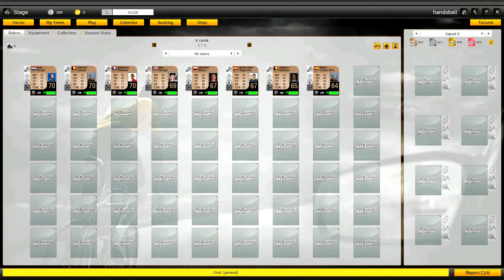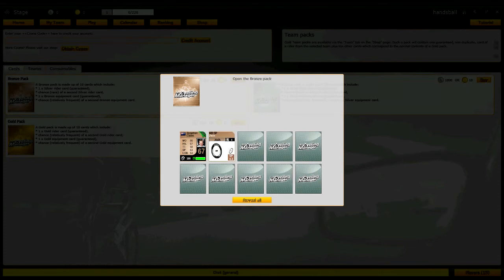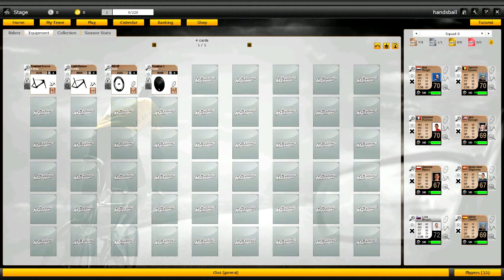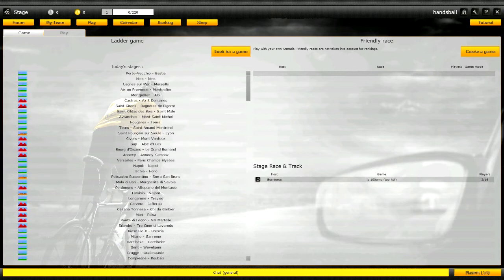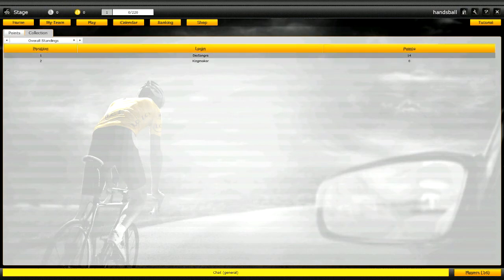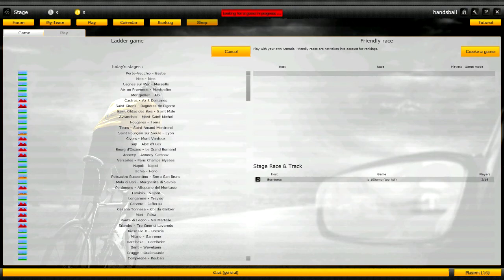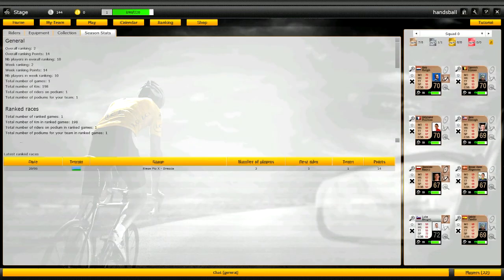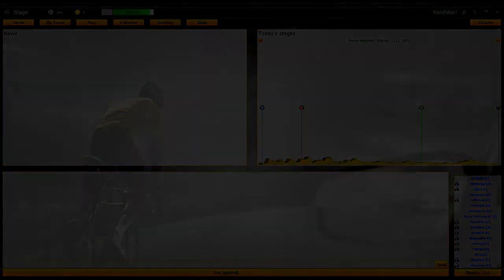Pro Cycling Manager 2013 - Armada Gameplay [HD]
Pro Cycling Manager 2013 Armada Gameplay
Gameplay of Pro Cycling Manager 2013
So the Armada servers just opened and i took a look at what all changed :)

→ Can we get 10 likes for epicness? ←

Powered by

music